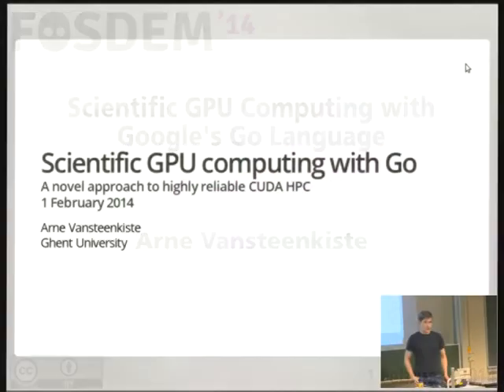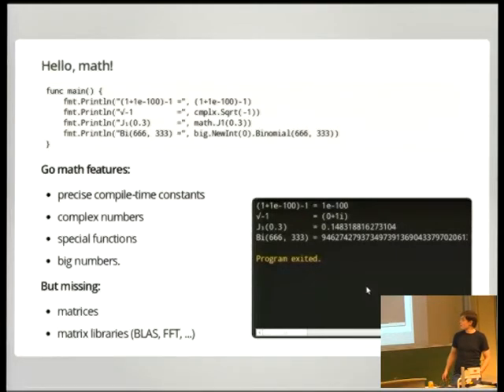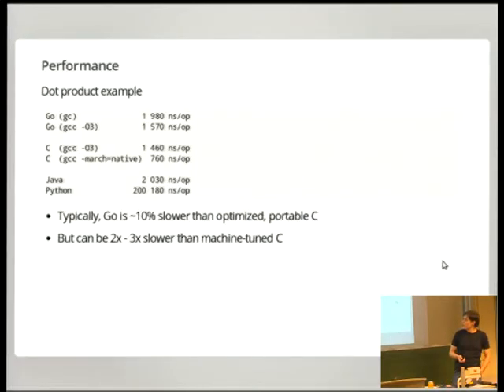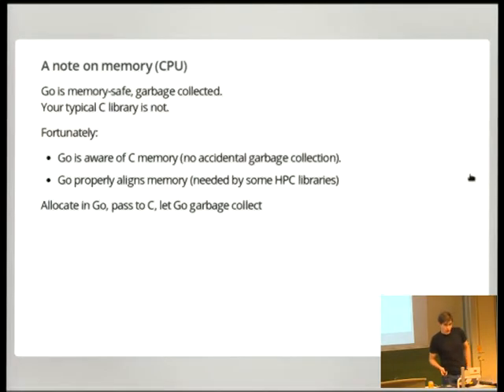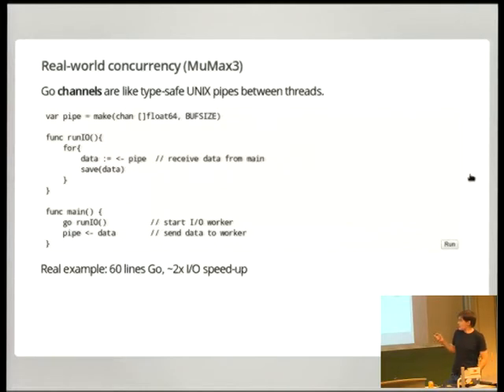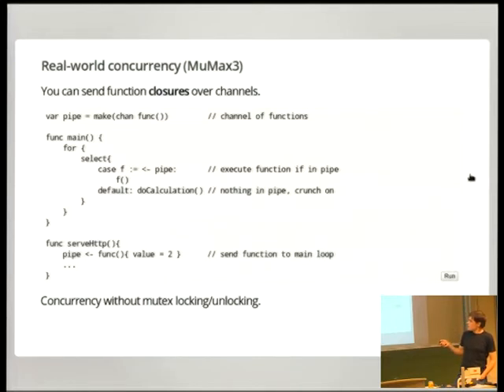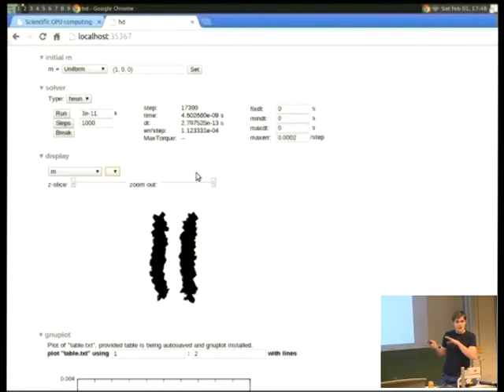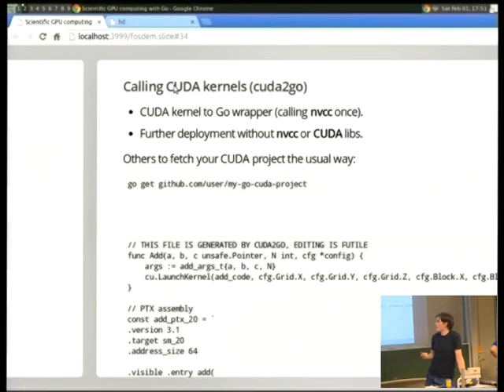FOSDEM 2014 - Scientific Gpu Computing With Googles Go Language